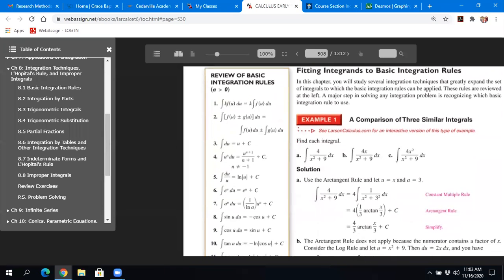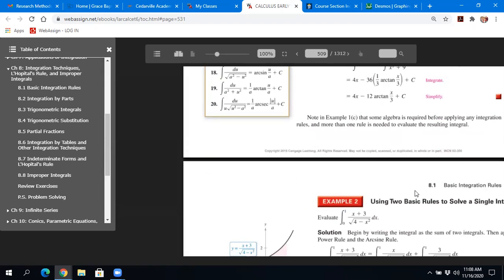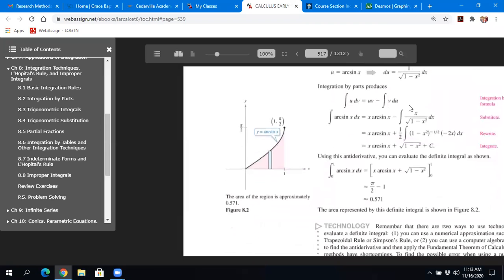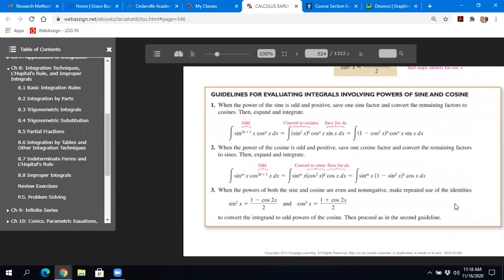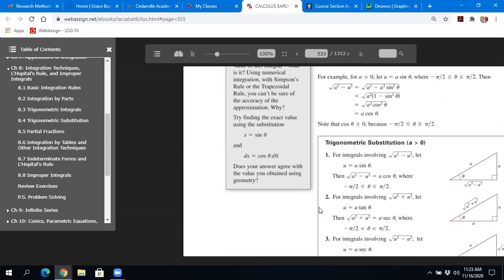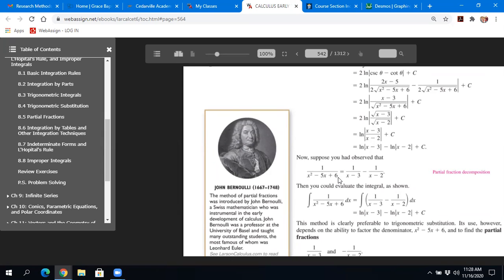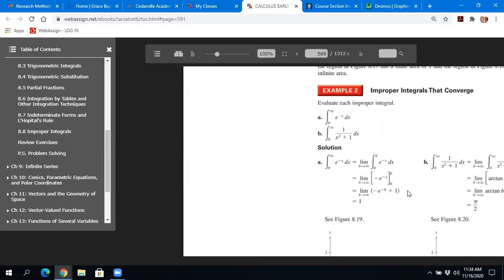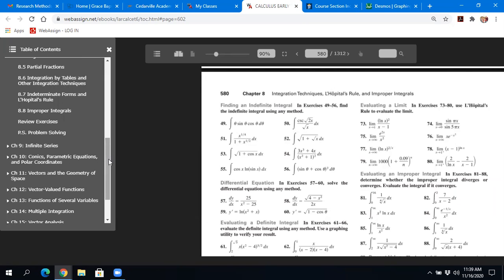11 16 20 Lecture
Final Review -- Tricky Integrals, Integration by Parts, Trig Integrals, Trig Substitution, Partial Fraction Decomposition, L'Hopital's Rule, Indeterminate Forms, and Improper Integrals